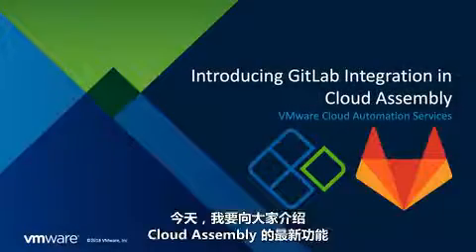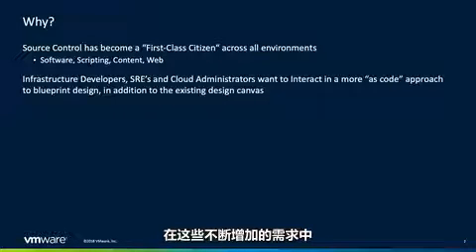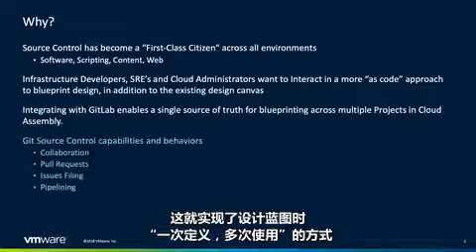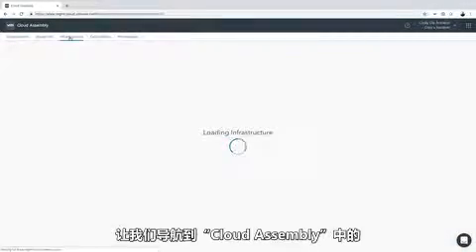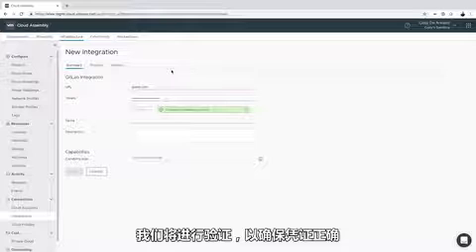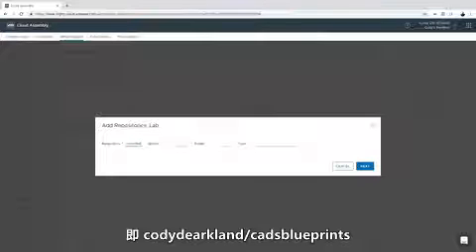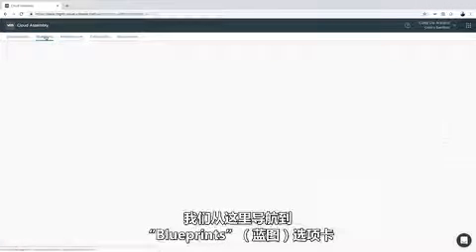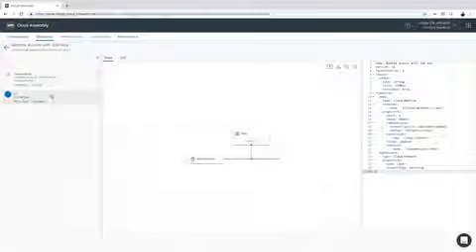在 VMware Cloud Assembly 中集成 GitLab 简介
在 Cloud Assembly 中集成 Gitlab 源控制，从 Git 存储库中管理您的蓝图。